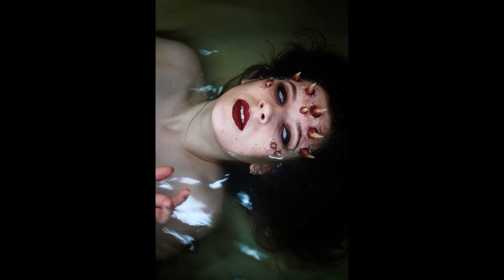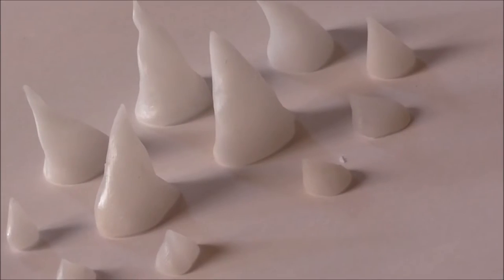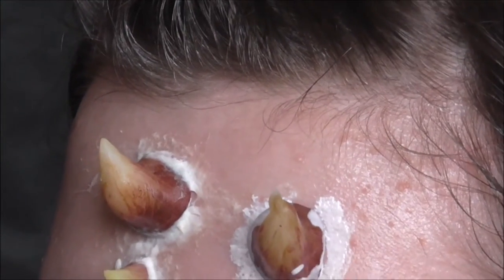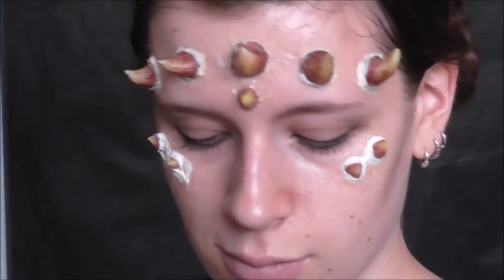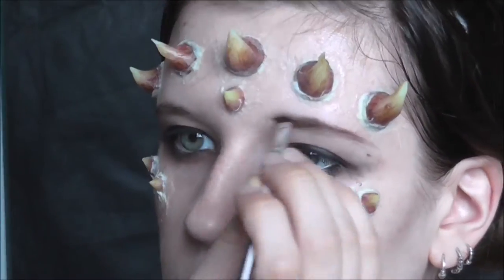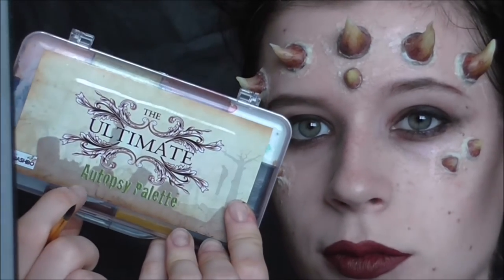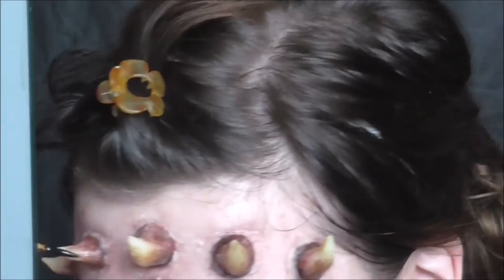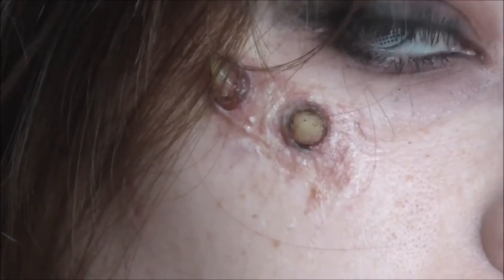HORN CROWN (Biohazard Mutant) • SFX makeup tutorial | Juliet Lovett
The music is Higurashi no naku koro ni OST